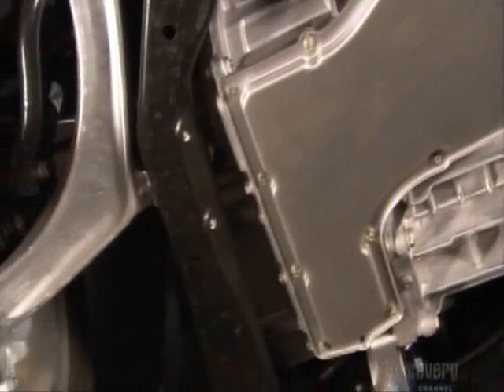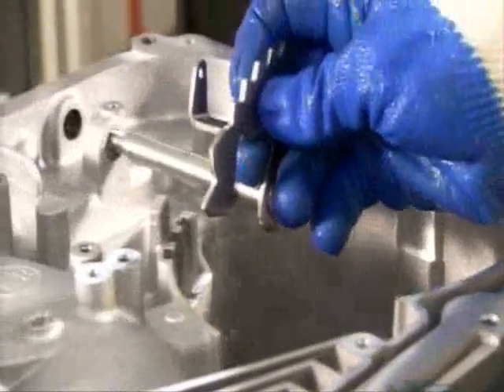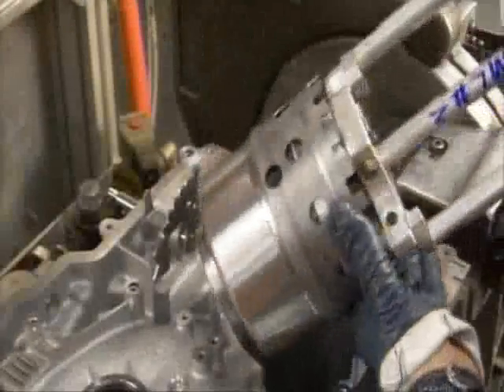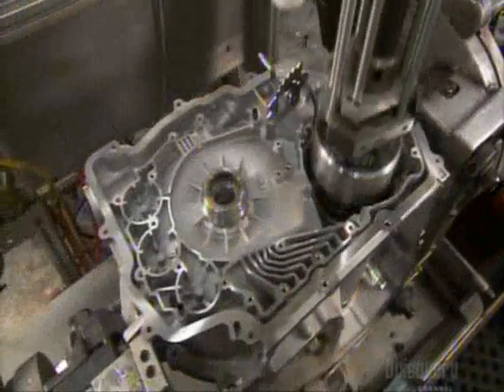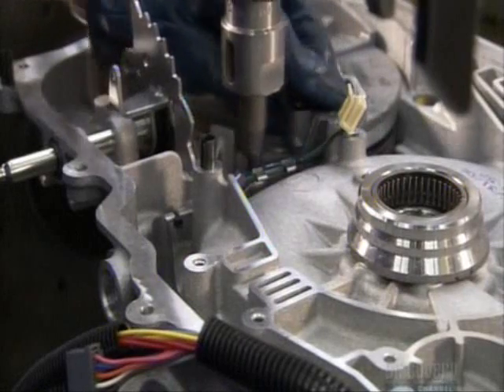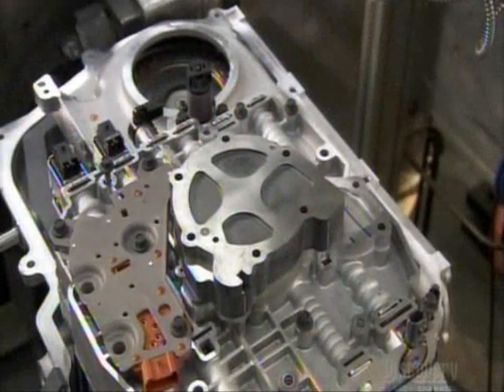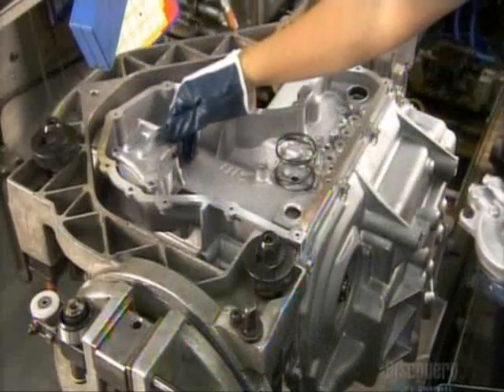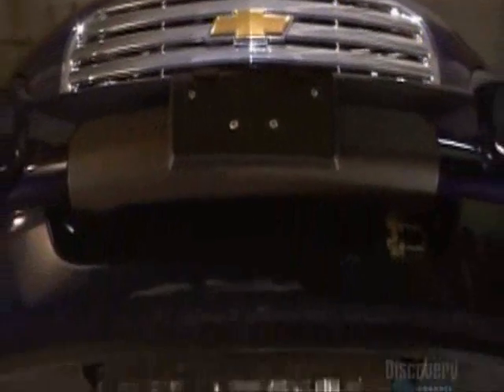How it's made Automatic transmission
From the serie How it's made.
The automatic transmission.